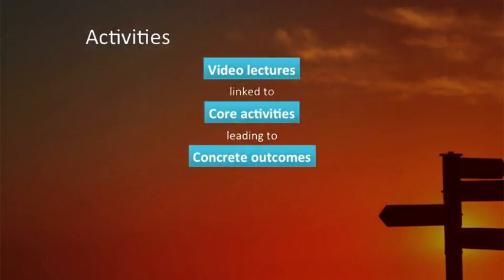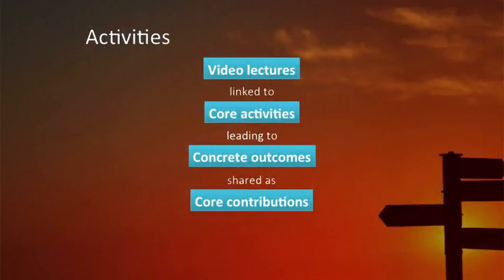1 2 Core contributions and activities 04 51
UoL Career